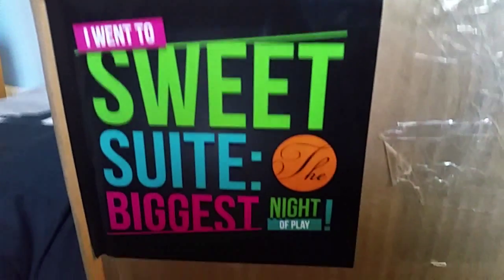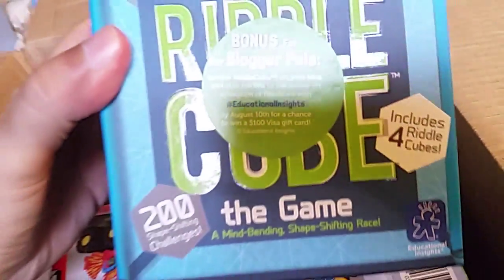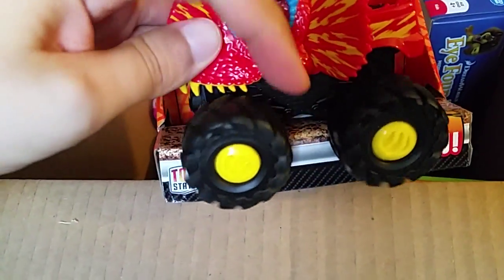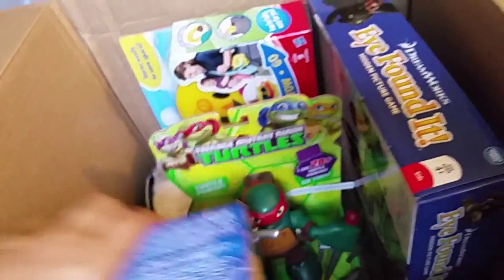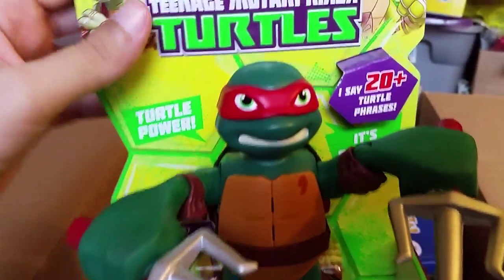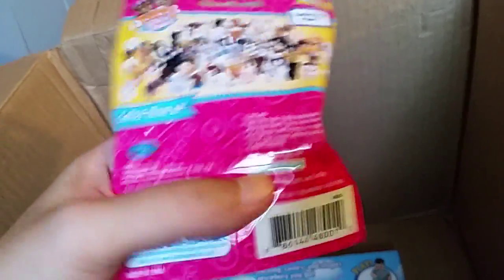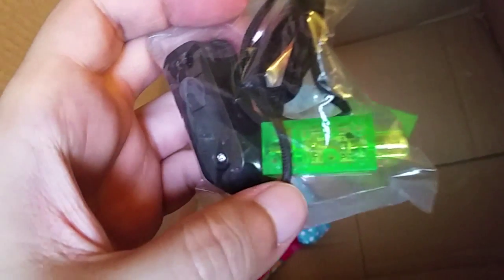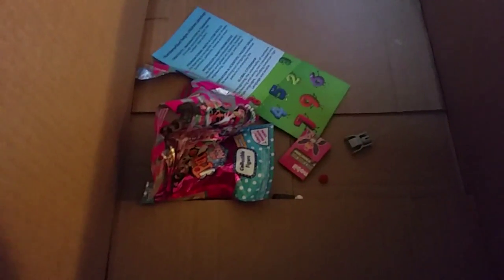What's In The Box??!! Episode 4: Sweet Suite MEGA BOX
More collectibles, convention coverage and more at idlehands1.blogspot.com !  Sweet Suite 2015 took place along the water in New York City, featuring a dozen or 3 excellent toy companies showing off their latest products. A little while after the show.. A BOX SHOWS UP! Let's see what's inside...